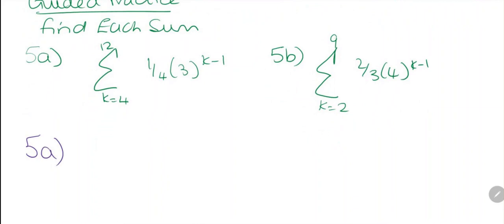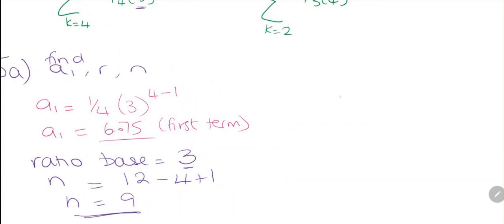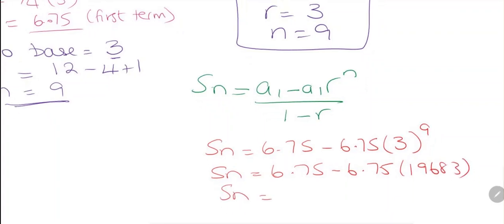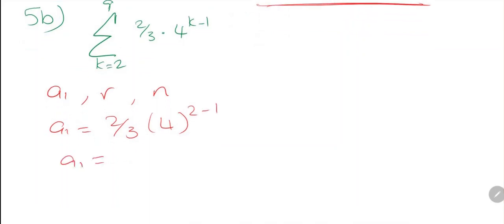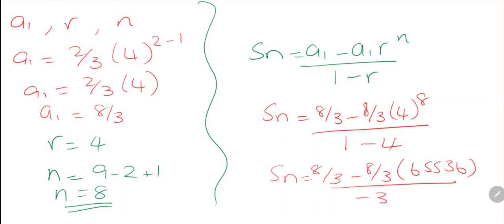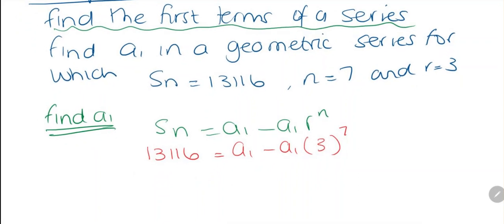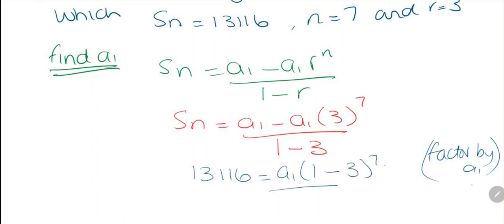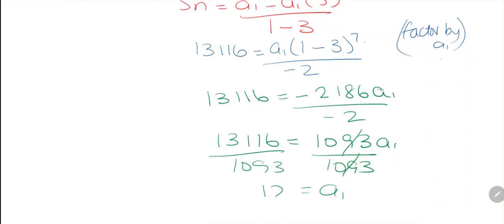Sum in Sigma Notation and find first term in a series